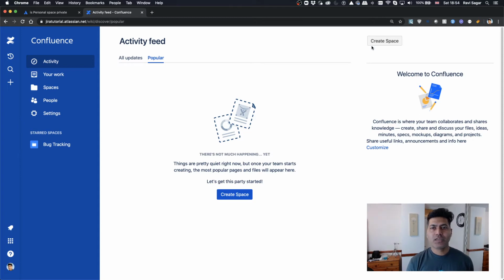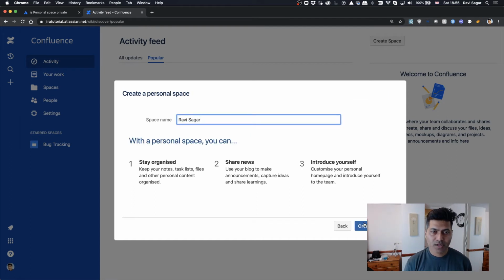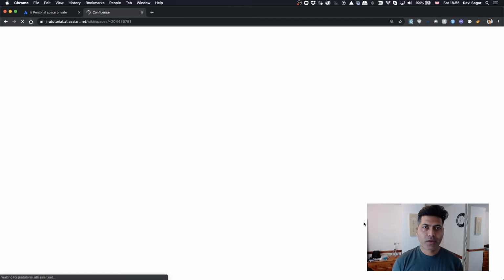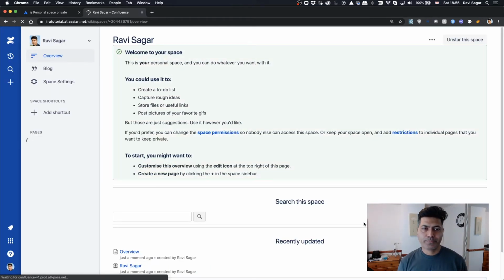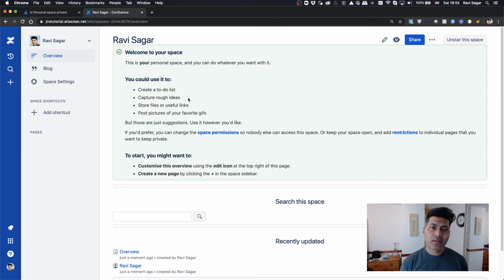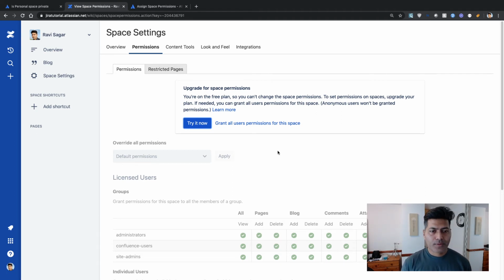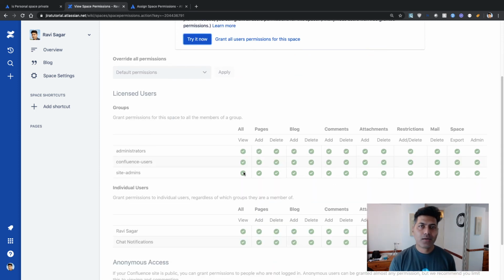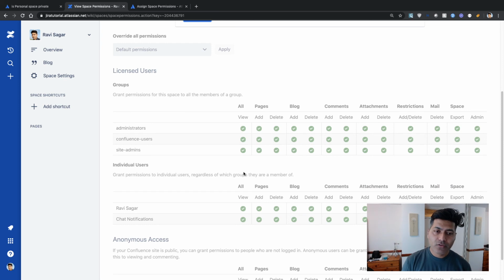GetAnswers - Make Personal Space Private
It is possible to create a personal space in Confluence and also make it private so only you can view the content of it. Let us learn how to do it in this video.

1. Jira Quick Start Guide (Book)
3. Jira 7 Guide for Administrators and Developers (Video course)
4. Jira 7 Essentials (Video course)

2. Algorithm Design and Analysis
5. Google Apps Script tutorials